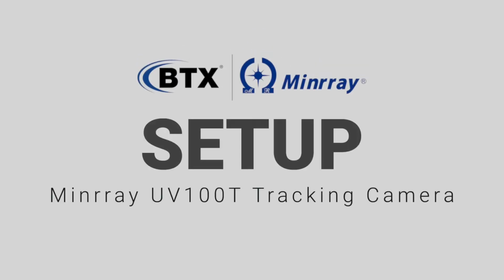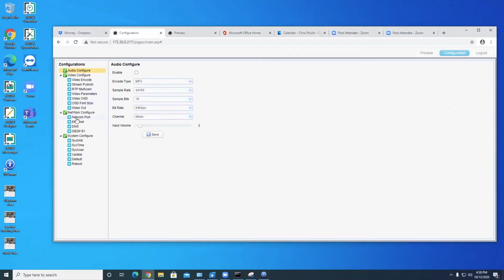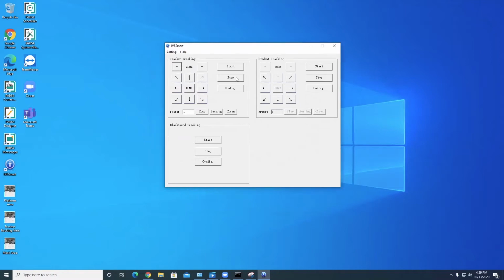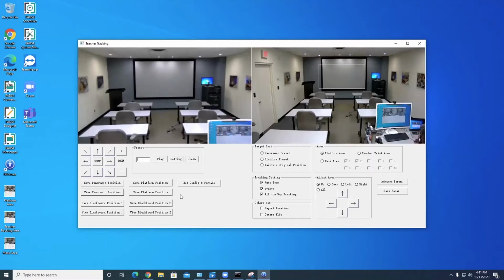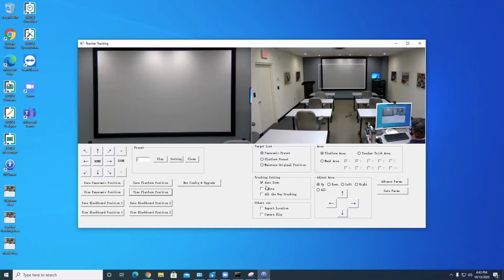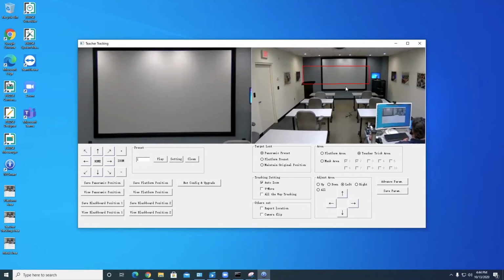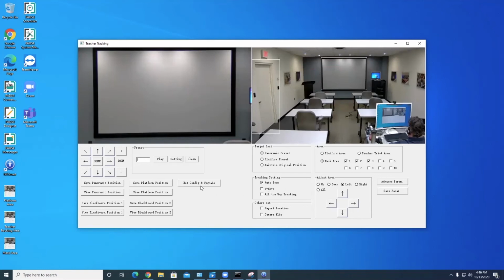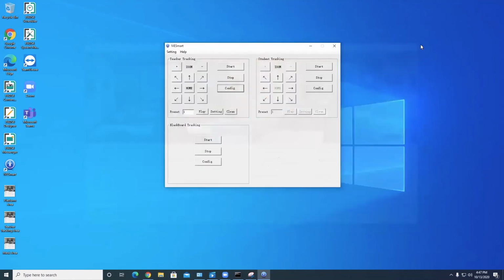Camera UV100T Minrray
💥 Camera UV100T Minrray: THAY ĐỔI KHÔNG GIAN HỌC TRỰC TUYẾN

➡ Camera UV100T Minrray - Giải pháp theo dõi thông minh được thiết kế chuyên biệt cho môi trường giáo dục và đào tạo trực tuyến hiện đại.

Với bộ xử lý tốc độ cao tích hợp cùng các thuật toán phân tích hình ảnh tiên tiến, UV100T Minray mang đến khả năng theo dõi chính xác và mượt mà, đáp ứng hoàn hảo nhu cầu ghi hình giảng viên và tương tác từ xa trong lớp học.

➡ Điểm nổi bật của UV100T chính là thiết kế tích hợp camera toàn cảnh, cho phép quan sát tổng thể không gian lớp học đồng thời với tính năng theo dõi đối tượng.

Công nghệ ISP tiên tiến được trang bị giúp tạo ra hình ảnh sống động với độ sáng đồng đều, chiều sâu ấn tượng và màu sắc chân thực đến từng chi tiết.

✅ Về khả năng theo dõi, UV100T được trang bị thuật toán nhận diện và theo dõi con người tiên tiến, đảm bảo độ ổn định và chính xác cao trong quá trình hoạt động.

Đặc biệt, camera có khả năng chống nhiễu mạnh mẽ - khi đã khóa mục tiêu, thiết bị không bị ảnh hưởng bởi các chuyển động xung quanh hay ánh sáng từ máy chiếu.

✅ Một ưu điểm vượt trội khác của UV100T là khả năng nhận diện khung hình toàn diện. Camera thực hiện phân tích từng khung hình với độ nhạy cao, giúp phân biệt chính xác giữa người và phông nền ngay cả trong môi trường phức tạp.

Ngay cả khi có nhiều đối tượng chuyển động, thiết bị vẫn duy trì theo dõi mục tiêu một cách chính xác với tỷ lệ mất dấu cực thấp.

👉 UV100T là giải pháp lý tưởng cho:

- Lớp học trực tuyến chất lượng cao

- Hội thảo và đào tạo từ xa

- Livestream chuyên nghiệp

- Hội nghị truyền hình

Với thiết kế tối ưu cùng khả năng vận hành đơn giản, Minrray UV100T không chỉ dễ dàng lắp đặt và bảo trì mà còn mang đến hiệu suất cao, đáp ứng đầy đủ nhu cầu của môi trường giáo dục hiện đại.

📣 CÔNG TY CP CNLK TRUYỀN THÔNG

 📞 Zalo: 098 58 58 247